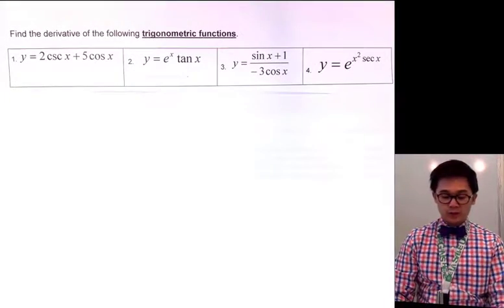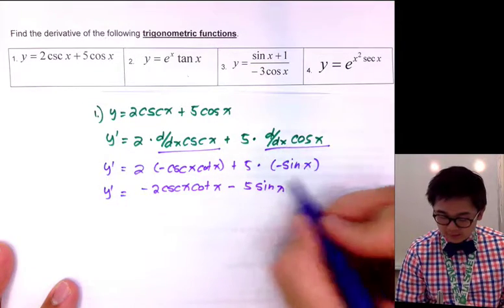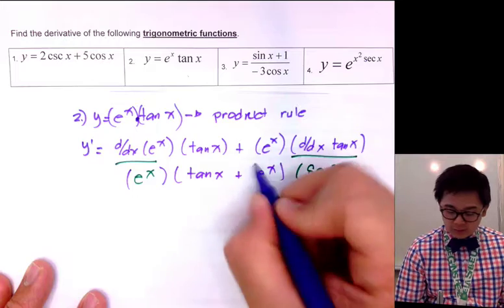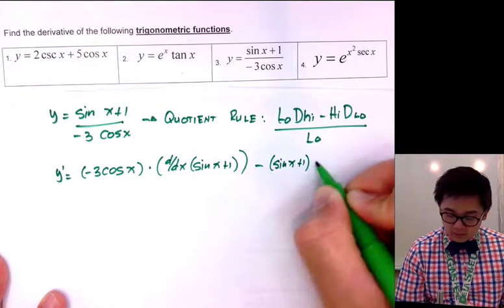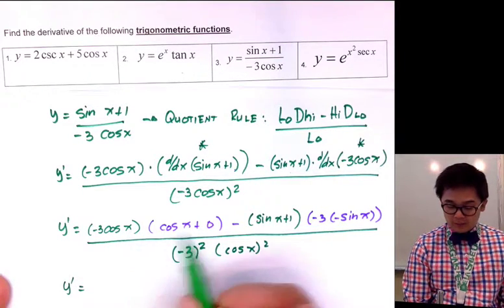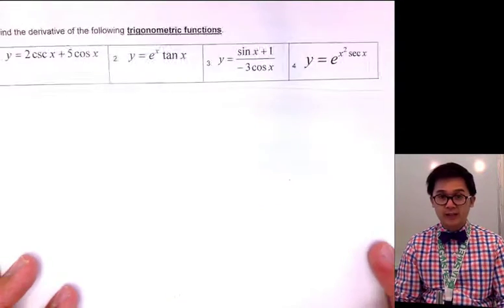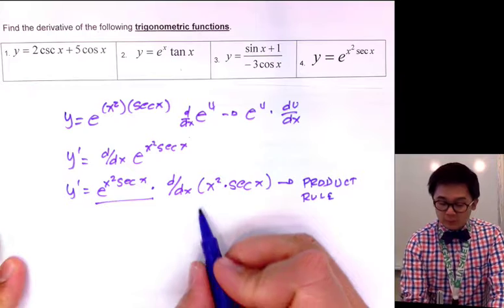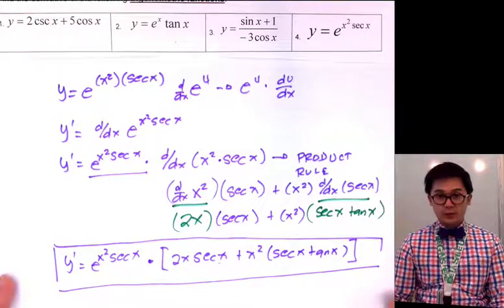LESSON ON HOW TO DIFFERENTIATE TRIGONOMETRIC FUNCTIONS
In this calculus lesson, I will show you my step-by-step process on how to find the derivative of some trigonometric functions.  Using my pen and paper, I will be answering some examples on using calculus in differentiating functions.

This video tutorial on differentiation requires you to know your basic derivative rule to better understand the work I am showing in this problem.  It's best that you use the video to practice and answer the problems on your own.  You can verify your answer using the video.